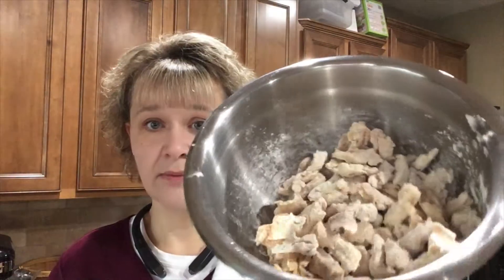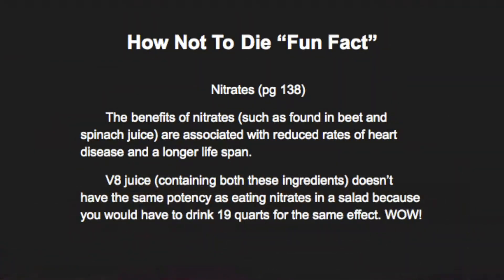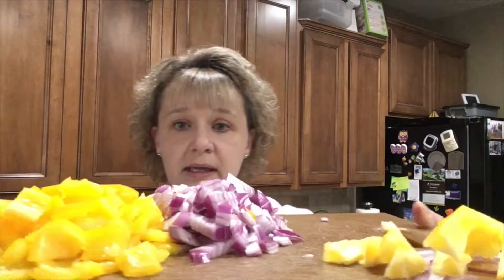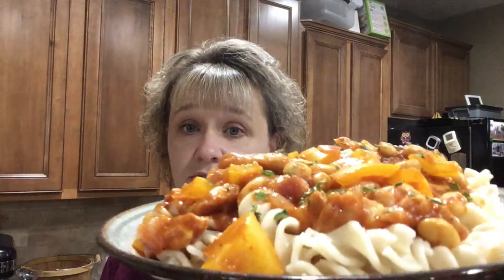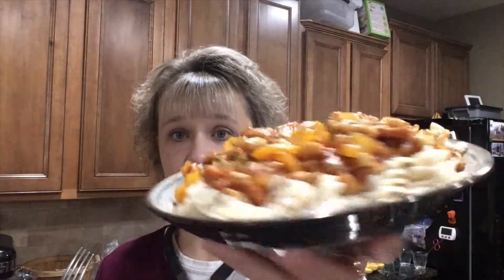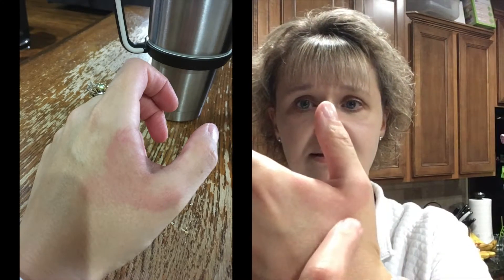How Not To Die (Day 25) - V8 Soy Curl Italiano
I found this recipe on Genius Kitchen and decided it would be a good trial run for using some V8 juice.  This turned out to be pretty good.  I wasn't sure at first but it was even better later in the night when I had lunch at work.  I would highly recommend taking this recipe and making it into whatever flavors you enjoy most by adding some spices or even some spicy ingredients.